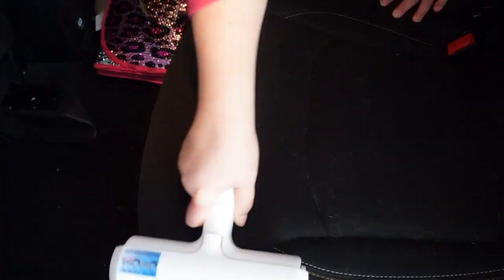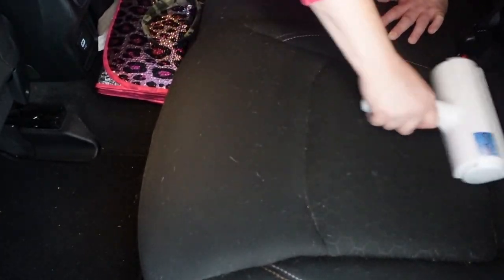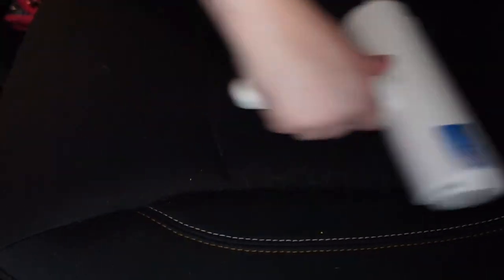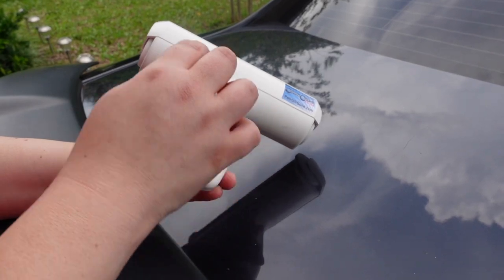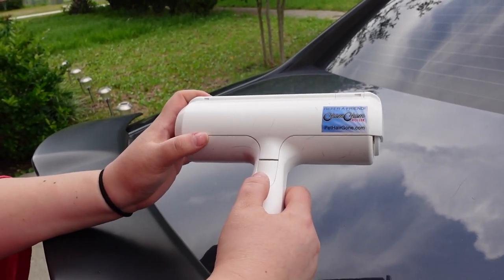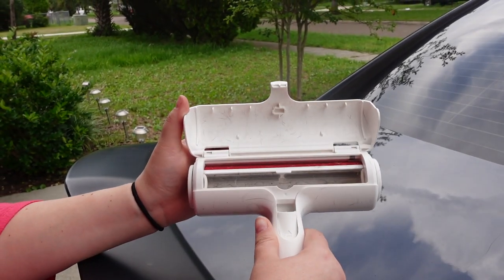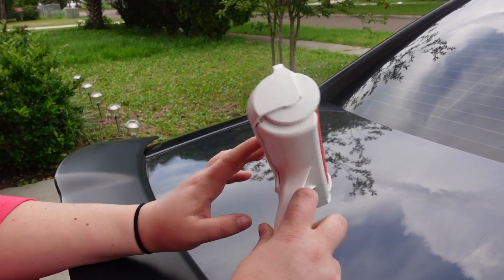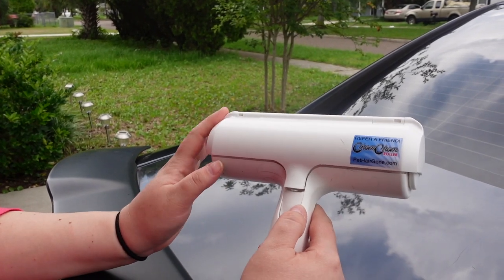TEST IT TUESDAY | CHOM CHOM ROLLER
Lalas Land

Chom Chom Roller: ChomChom Roller Dog Hair Remover, Cat Hair Remover, Pet Hair Remover

Tiki Toss: Hook and Ring Toss Short Board...